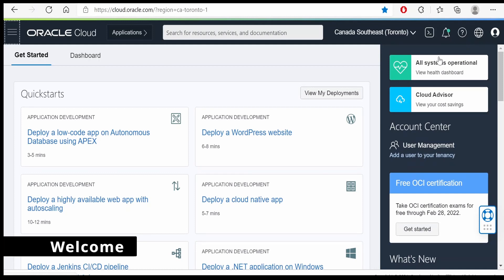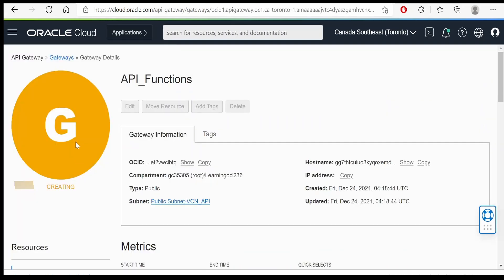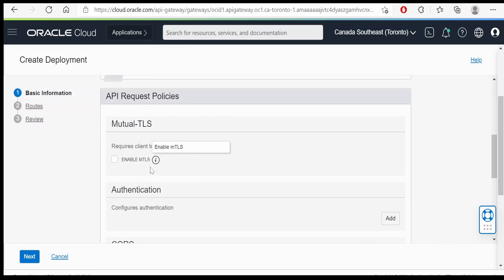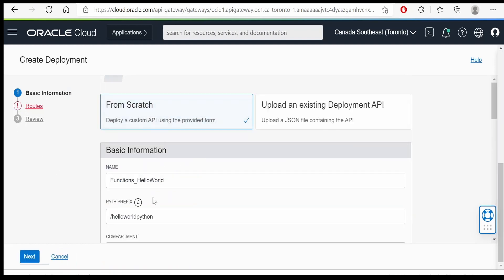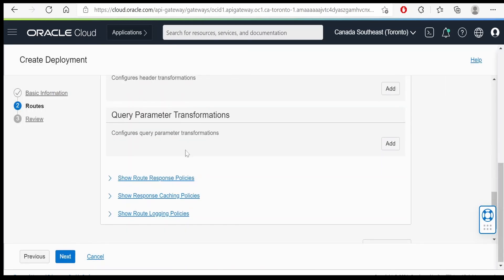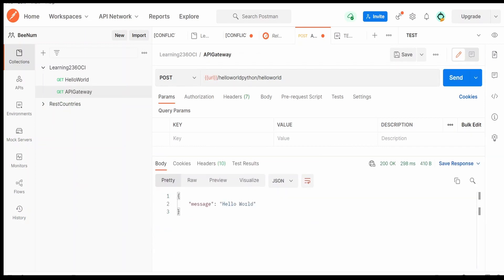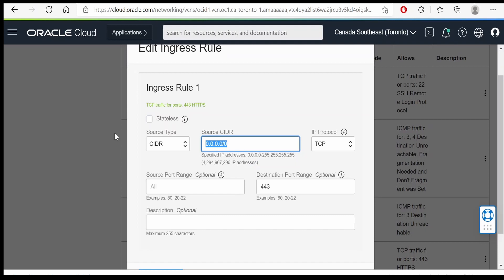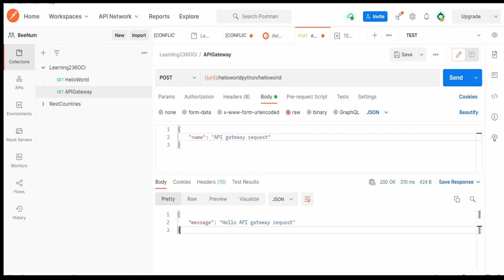How to route Oracle cloud Functions call with API Gateway in Oracle Cloud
This video gives an Overview on Routing Oracle cloud Functions call with API Gateway in Oracle Cloud | OCI
| OCI Function | OCI Functions | Fn | FaaS | Functions | Oracle Cloud Function